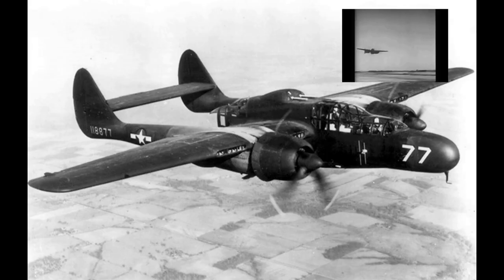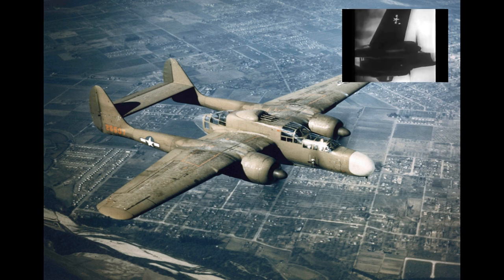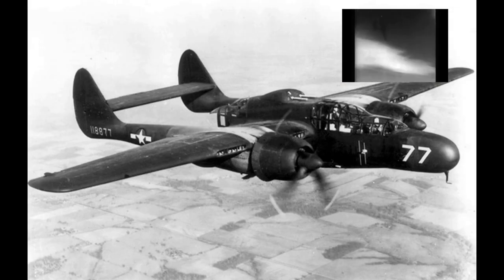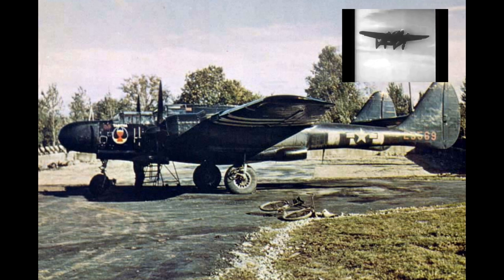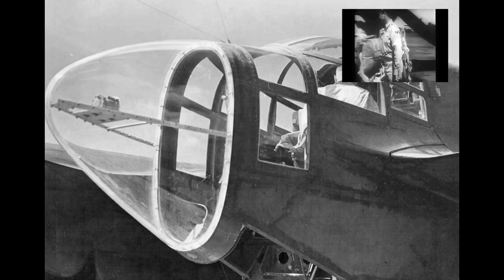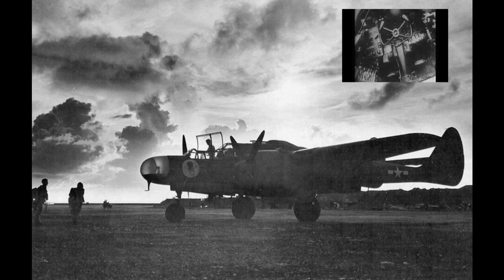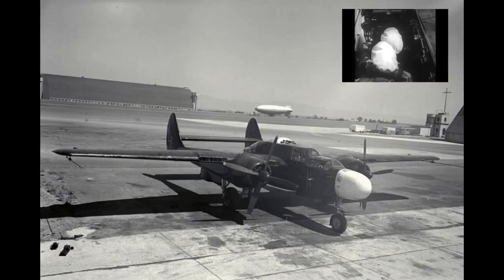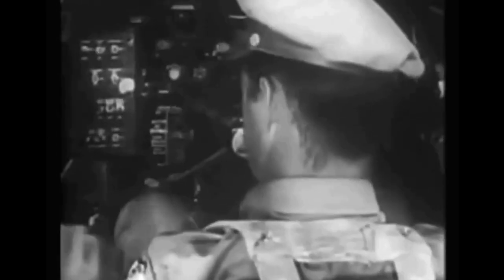The Northrop P-61 Black Widow Night Fighter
The Northrop P-61 Black Widow is a twin-engine United States Army Air Forces fighter aircraft of World War II. It was the first operational U.S. warplane designed as a night fighter, and the first American aircraft designed specifically as a night fighter. Named for the North American spider Latrodectus mactans, it was an all-metal, twin-engine, twin-boom design armed with four forward-firing 20 mm (.79 in) Hispano M2 autocannon in the lower fuselage, and four .50 in (12.7 mm) M2 Browning machine guns in a dorsal gun turret. Developed during the war, the first test flight was made on May 26, 1942, with the first production aircraft rolling off the assembly line in October 1943.